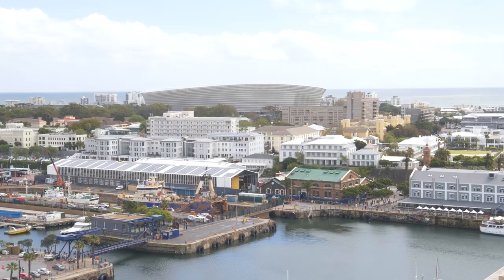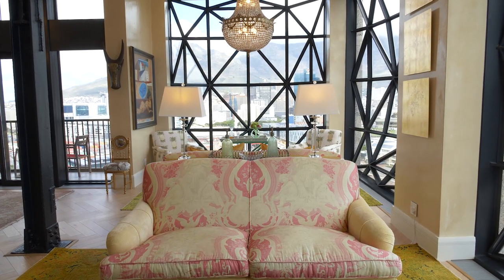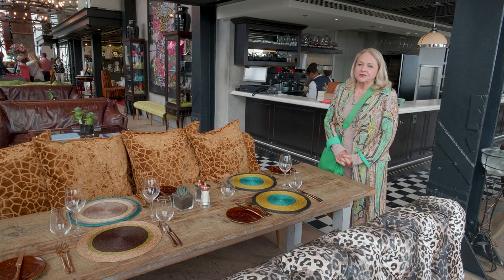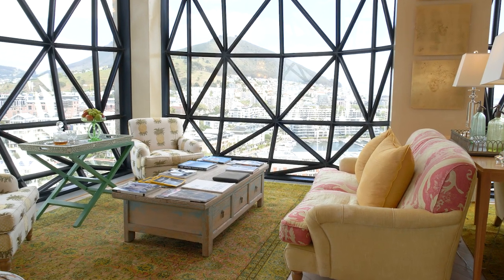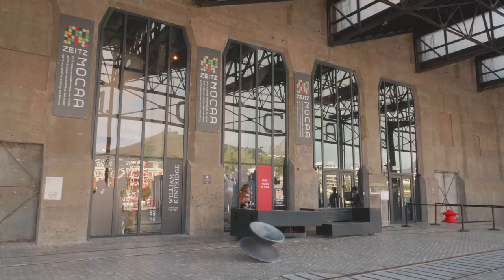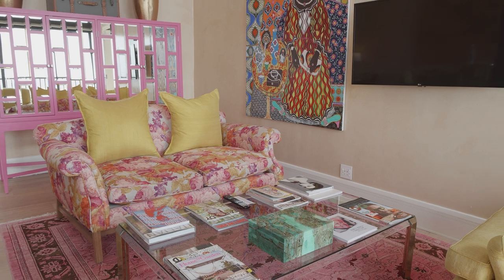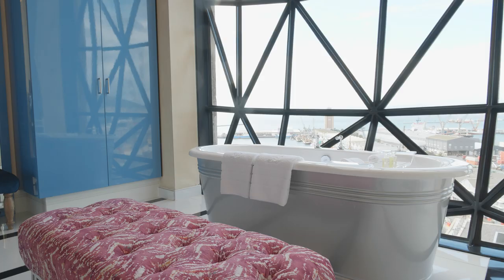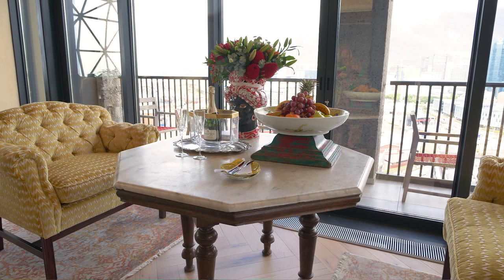The Silo Hotel Cape Town - Design that you have to see to believe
Housed in an old grain silo, the Silo Hotel in Cape Town's V&A Waterfront defines the new Africa. It's luxurious, it's sophisticated and its' bright and whimsical design adds a feeling of joy and celebration. This is the real story of Cape Town's newest landmark.